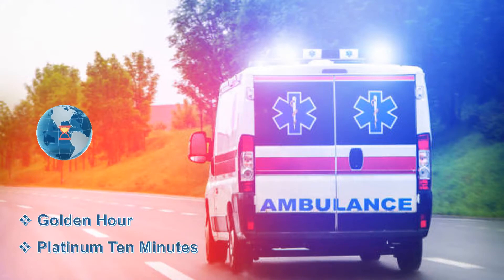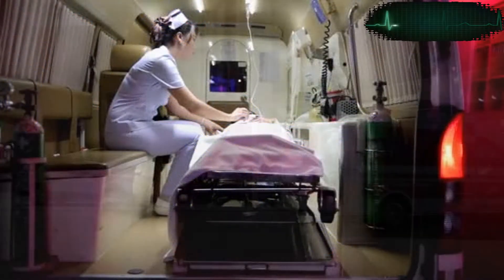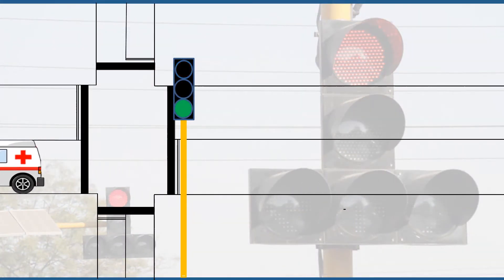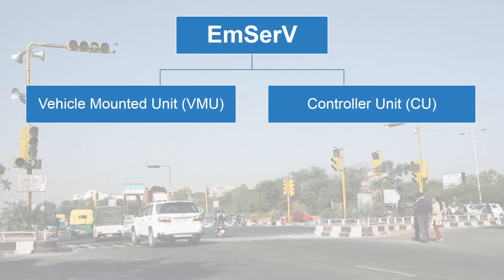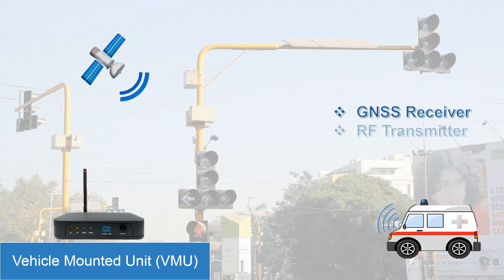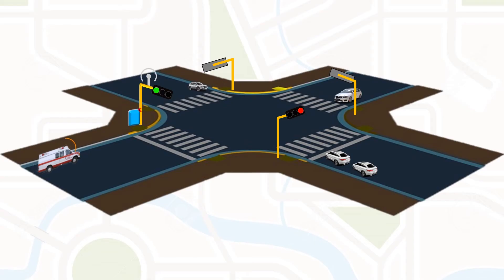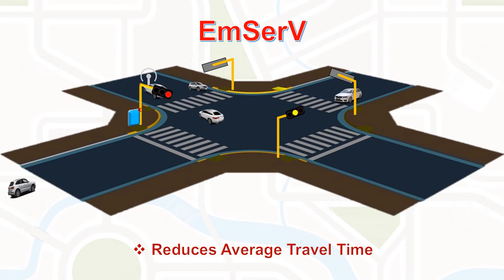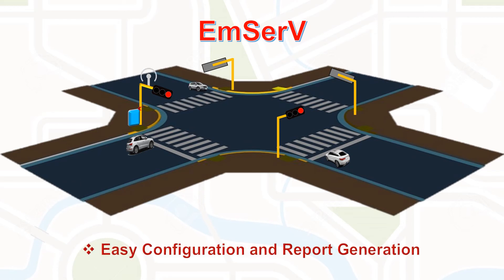EmSerV- Emergency Service Vehicle Priority System by C-DAC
EmSerV is a radio-based solution for the smooth passage of emergency vehicles like Ambulance and Fire fighting vehicles. Devices that can identify the arrival of emergency vehicles and provide a green signal at traffic lights could save many lives otherwise lost due to traffic delays.
EmSerV helps the purpose by allowing uninterrupted passage of such vehicles through signalized intersections.
The project is funded and supported by the Ministry of Electronics and Information Technology, Govt of India.